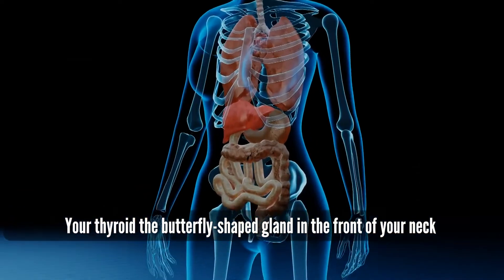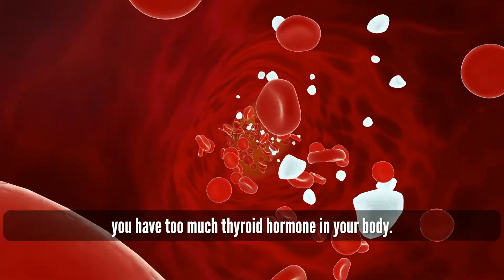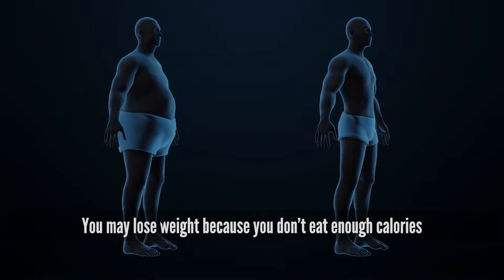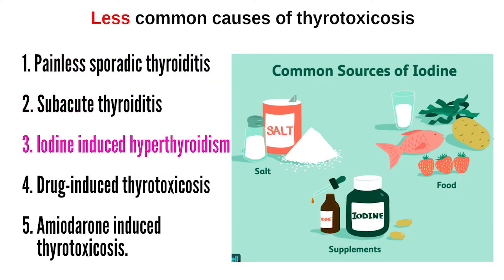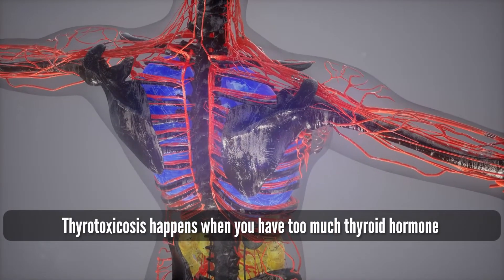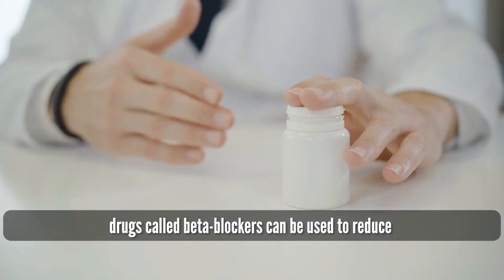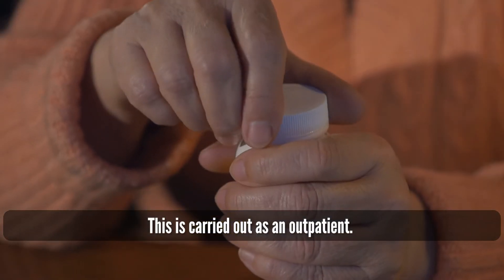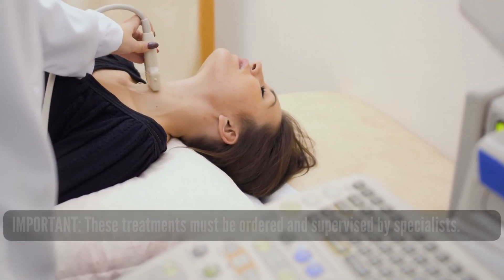Thyrotoxicosis Causes, pronunciation, symptoms, treatment options, hyperthyroidism differences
Thyrotoxicosis is a condition in which you have too much thyroid hormone in your body.

In this video, we will give you some information about Thyrotoxicosis causes, pronunciation, symptoms, treatment and differences between thyrotoxicosis and hyperthyroidism.

Chapter:

00:00  Thyroid gland and thyrotoxicosis introduction
00:34  Symptoms of thyrotoxicosis
01:02  Causes of thyrotoxicosis
01:34  Is thyrotoxicosis the same as hyperthyroidism?
02:10  Treatment options for thyrotoxicosis

Thyroid gland and thyroid hormone

Your thyroid — the butterfly-shaped gland in the front of your neck — makes and releases two hormones: triiodothyronine also called T3 and thyroxine also called T4. Together, they are referred to as thyroid hormones. Your thyroid and thyroid hormones play a large role in many important bodily functions, such as your body temperature, heart rate, and metabolism.

Symptoms of thyrotoxicosis

Normally, thyroid hormones help you burn energy at the right speed. High levels can affect your body in lots of different ways.

In general, they speed things up

What causes thyrotoxicosis?

To treat thyrotoxicosis appropriately, determining the cause is essential. The most common causes of thyrotoxicosis are as follow:

The most common causes include Graves' disease, Toxic adenoma, Toxic multinodular goiter, Exogenous thyroid hormone, Painless postpartum lymphocytic thyroiditis.

Less common causes include Painless sporadic thyroiditis, Subacute thyroiditis, Iodine induced hyperthyroidism, Drug-induced thyrotoxicosis, Amiodarone induced thyrotoxicosis.

Is thyrotoxicosis the same as hyperthyroidism?

Hyperthyroidism is a type of thyrotoxicosis. Hyperthyroidism happens specifically when your thyroid gland both produces and releases excess thyroid hormone. Hyperthyroidism is often called overactive thyroid. Thyrotoxicosis happens when you have too much thyroid hormone in your body in general.

How is thyrotoxicosis treated?

Exact treatment depends on the cause of the condition. There are three main methods of treatment for thyrotoxicosis:

Medication

Radioactive iodine

Surgery

Don’t miss

Video credit: Storyblocks
Pictures attribution: google, Designed by Freepik